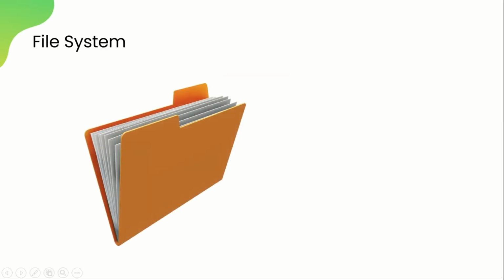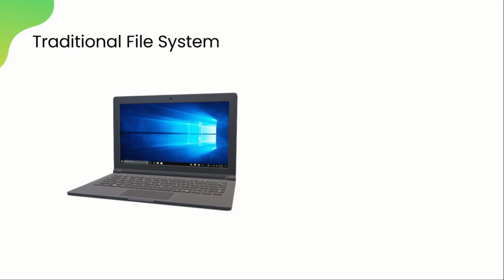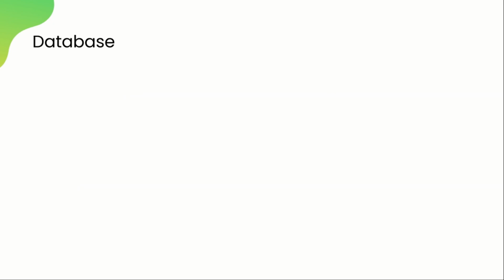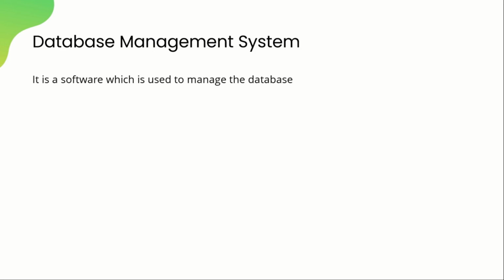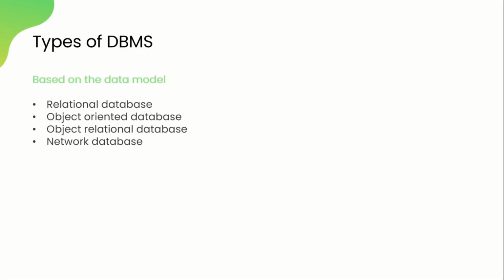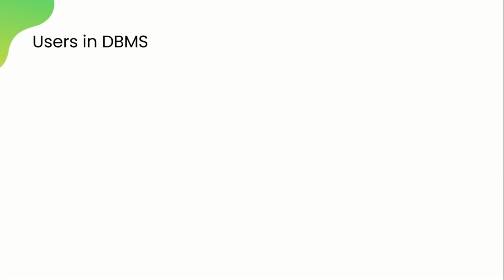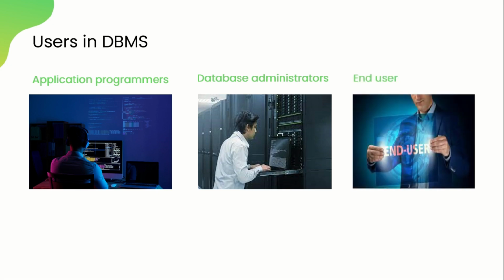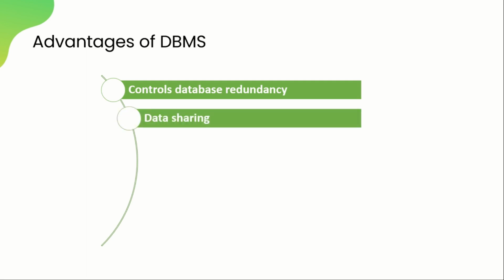Lecture 1 | Introduction to DBMS | Database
Contents:
0:00 Introduction to DBMS
2:30 Database Management System
3:21 Types of DBMS
4:39 Users in DBMS
5:37 Advantage of DBMS